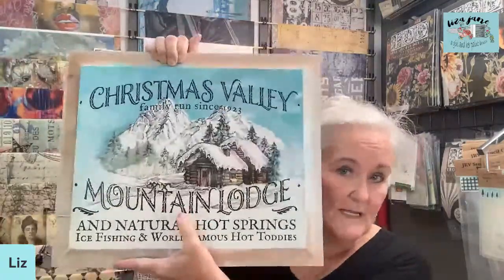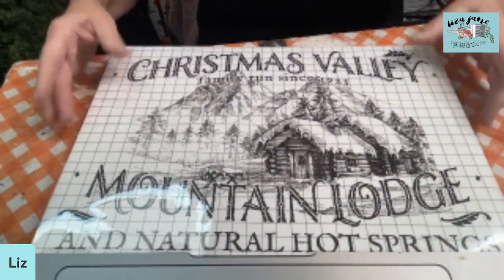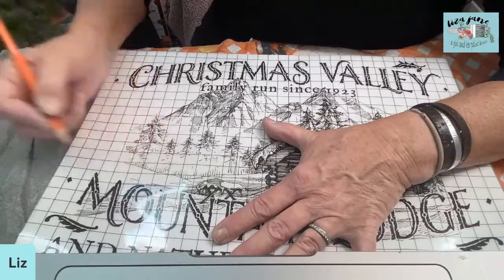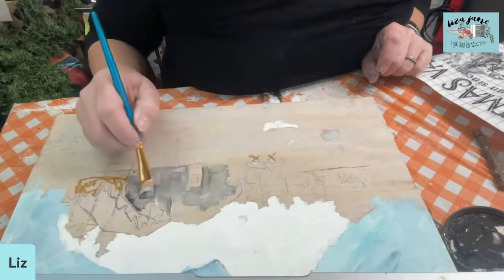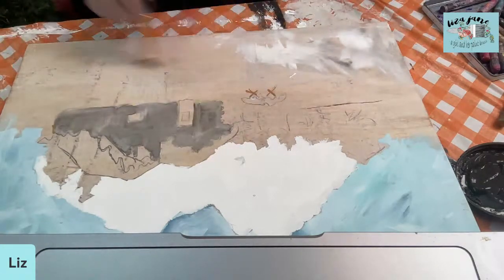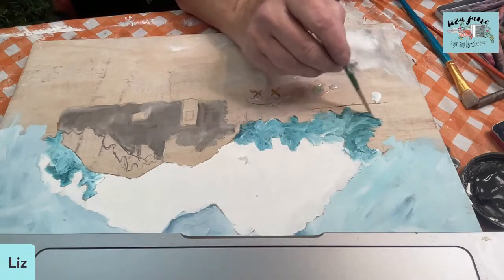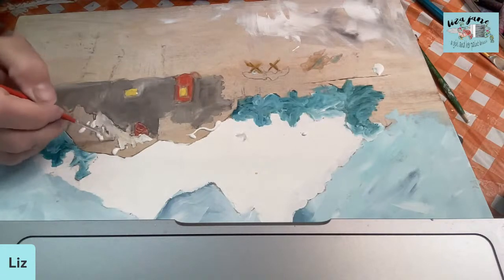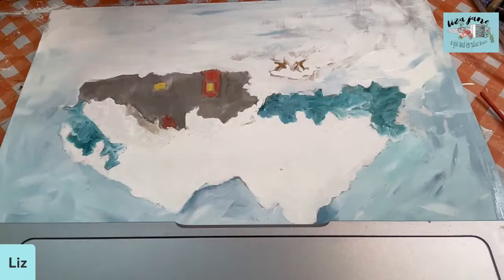Adding Color to Paintable Transfers - Take 2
Join Liz from Liza Jane Designs in Afton, MN as she shows us another way to add beautiful color to IOD paintable transfers.  We will be using an image from the Christmas Valley transfer but this technique works with ALL paintable transfers.  Let's have some fun!